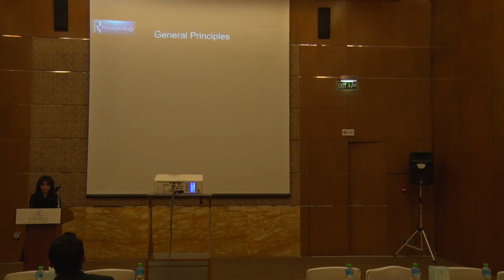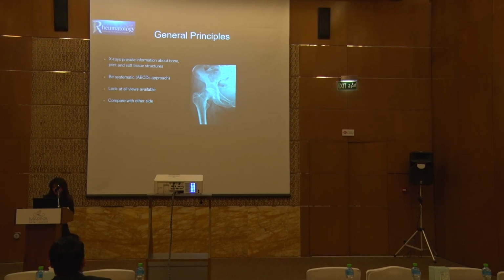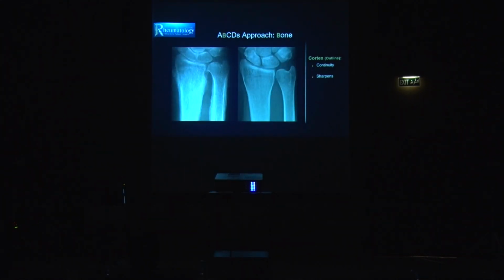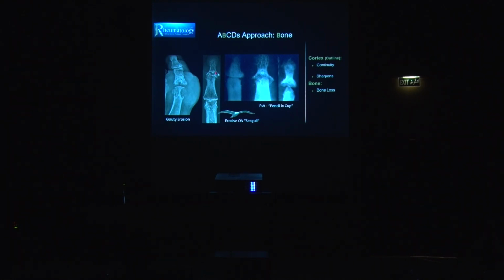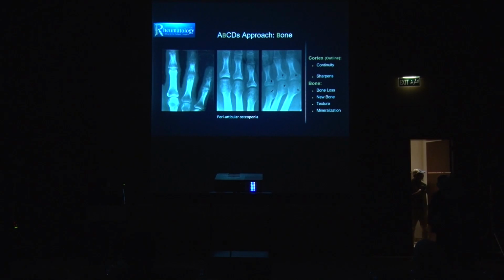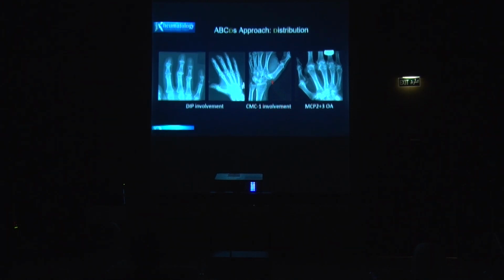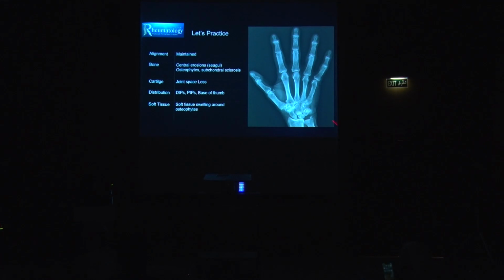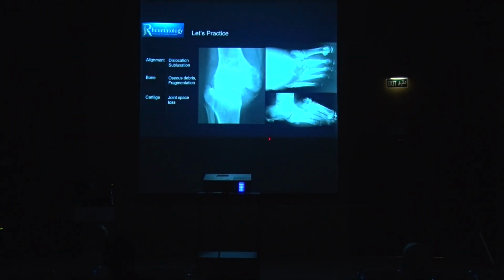How to read MSK Imaging - Workshop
How to read MSK Imaging